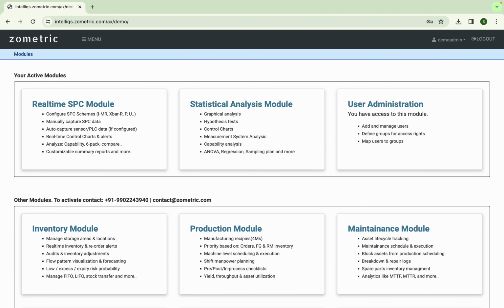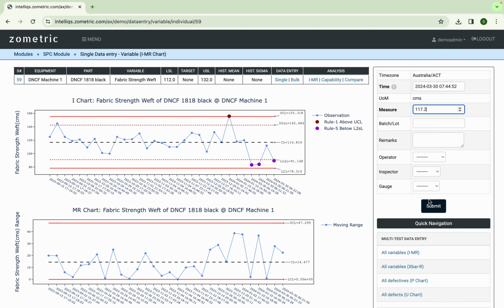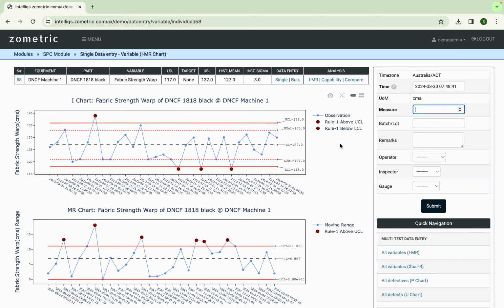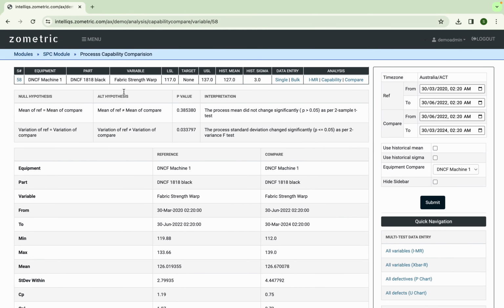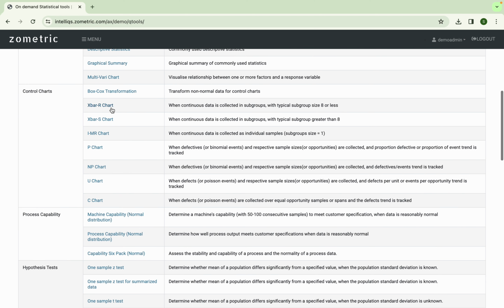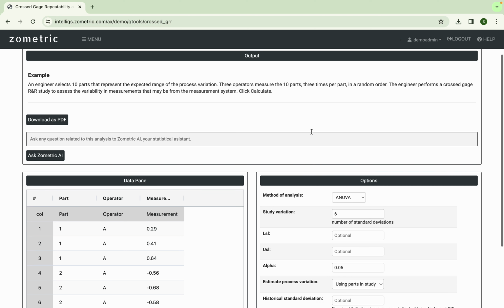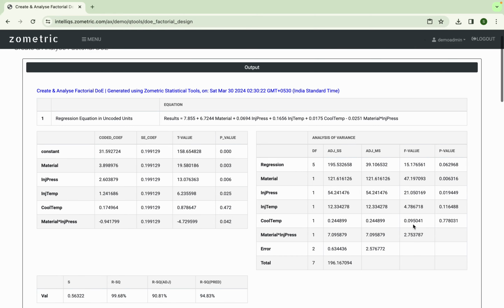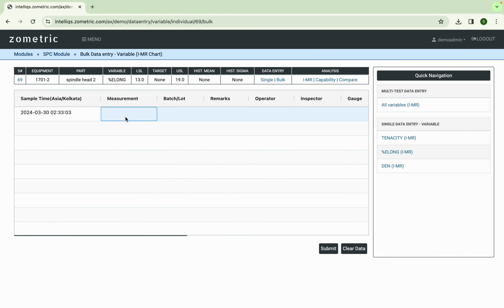Online SPC software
Demo of two of the modules in Zometric.
- Online or realtime statistical process control
- Statistical analysis with AI capabilities

Zometric is a suit of Industry 4.0 ready solutions for paperless manufacturing. for more details.